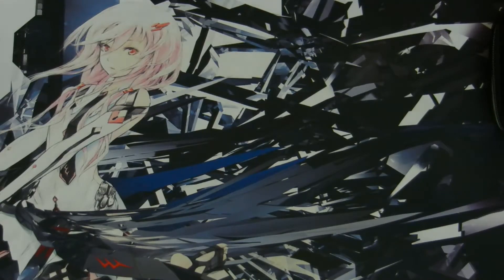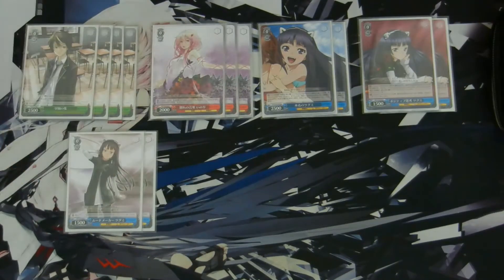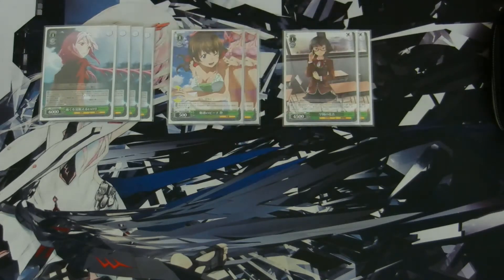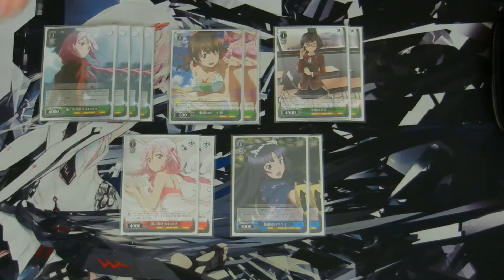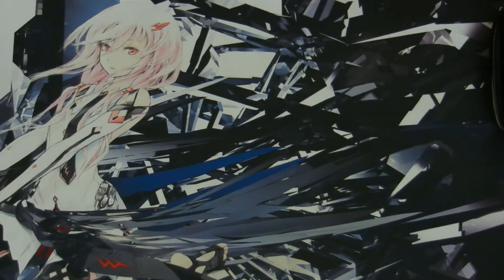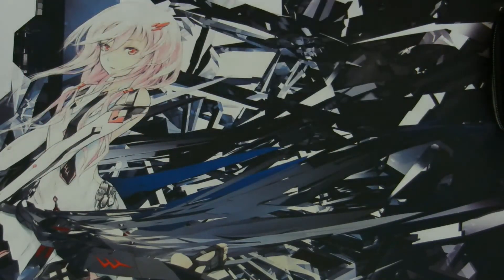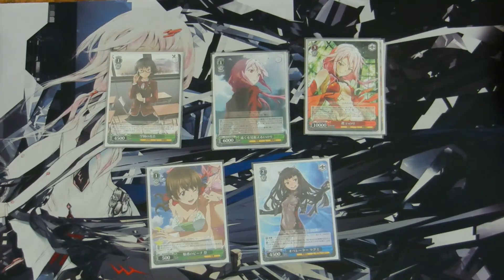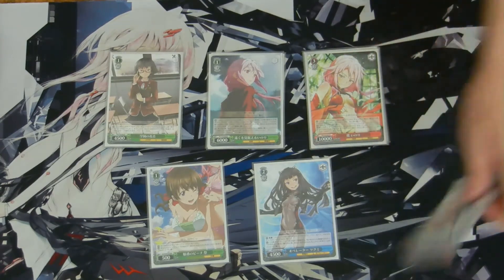Weiss Schwarz Guilty Crown Deck Profile R/G/B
Hey guys check out Chekkerz's Guilty Crown deck!  After playing with the deck for quite some time Chekkerz has finally decided on an final build for the deck! Hope you guys enjoy and as usual leave any comments or questions down below!